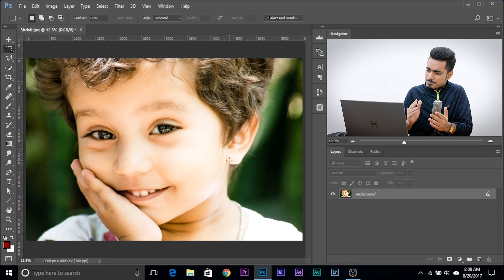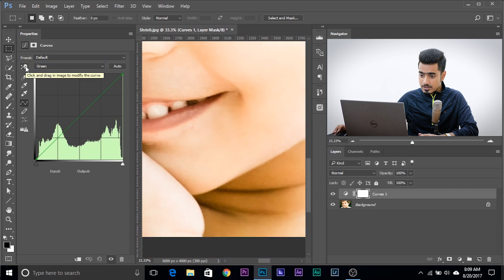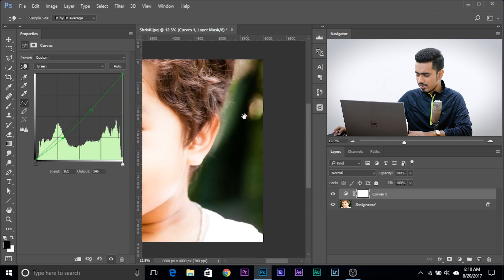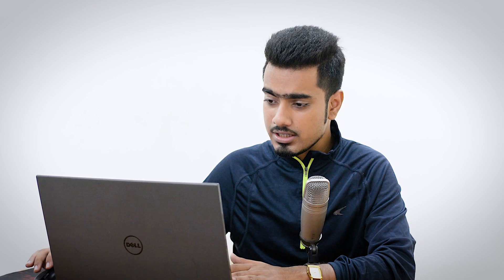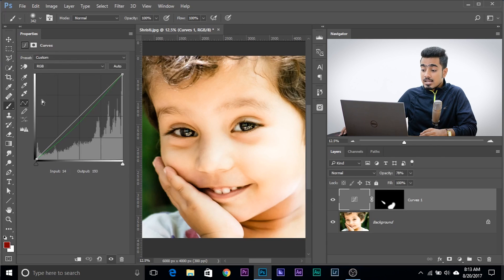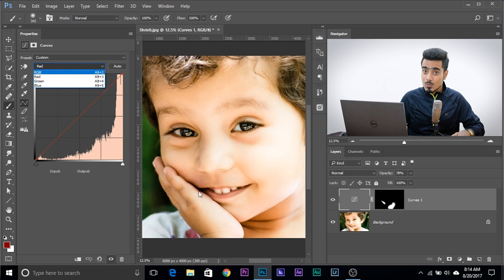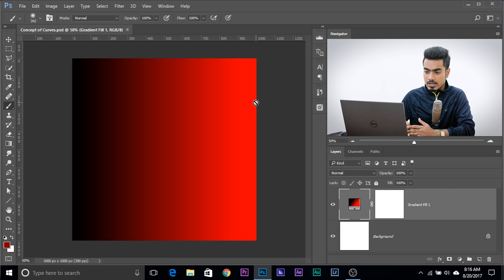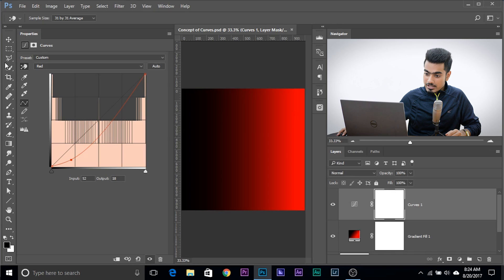The Curves Trick to Remove Color Cast in Photoshop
Tremendously Simple Way to Remove Color Casts by Using Curves in Photoshop! All you need to do is "click and drag" on the color cast. In this video, learn how to visually use curves and its different channels to color correct skin and remove unwanted tints in the shadows, highlights or mid-tones.

We will also develop a fundamental understanding of curves and how it works. Looking into the science behind it and grasping the concept, we'll also make sure that you not only never forget it but also experiment yourself and come up with your own techniques. Hope this video helps you with color correction.